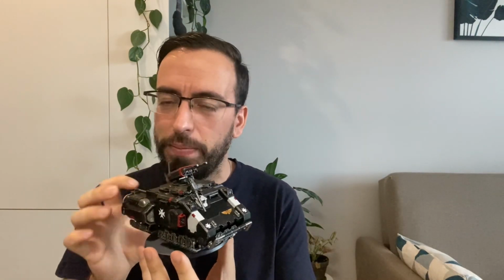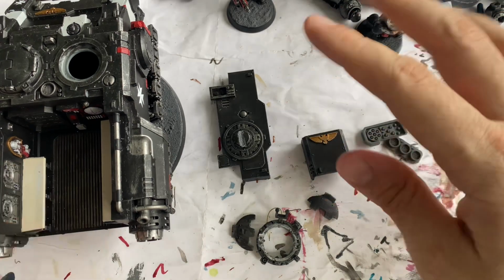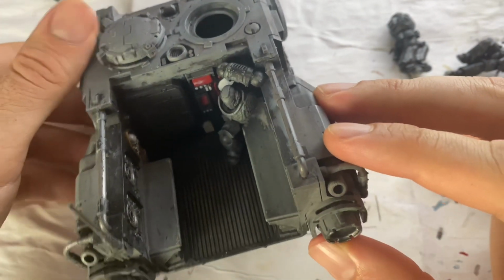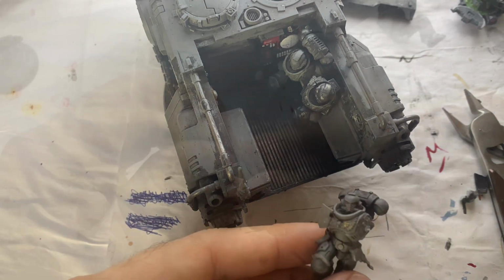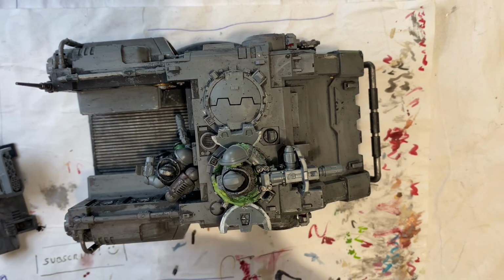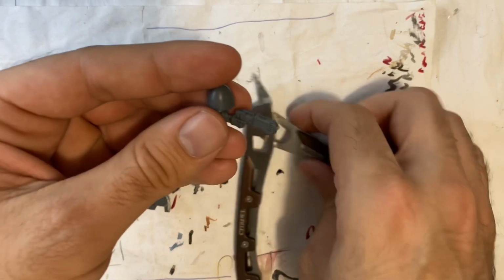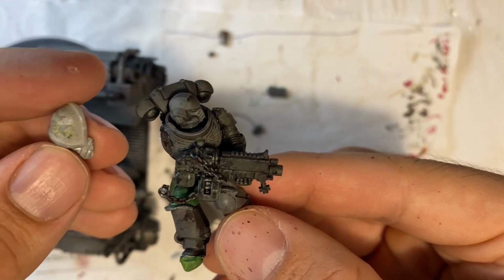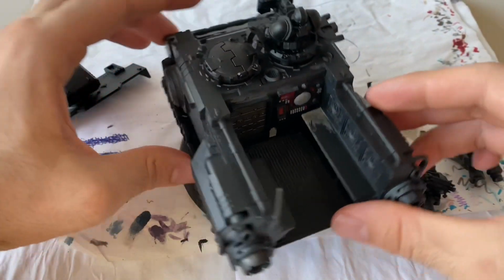Upgrading my boring Impulsor into a much cooler Impulsor! Part 1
My Impulsor was… too boring, so I decided to make it much more cooler by working on it and trying to give it much more personality!

We should like the miniatures that we have and I’m starting to love how this tank is looking 👀. 😁